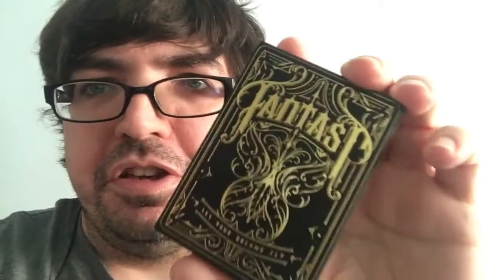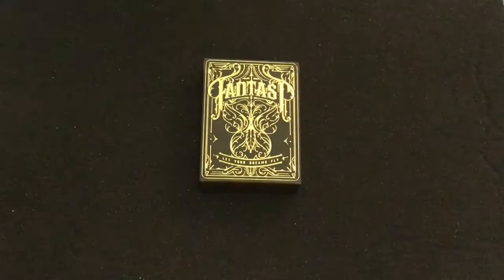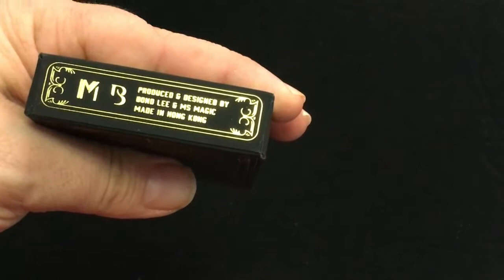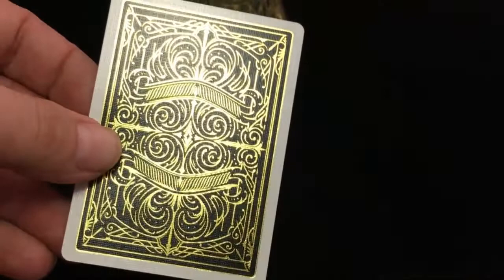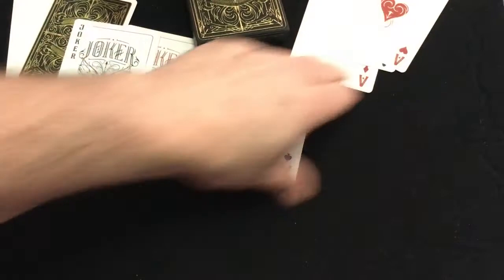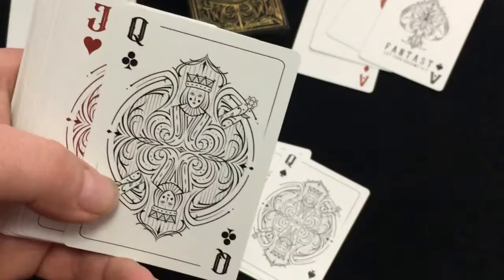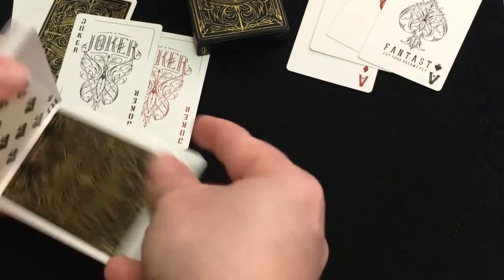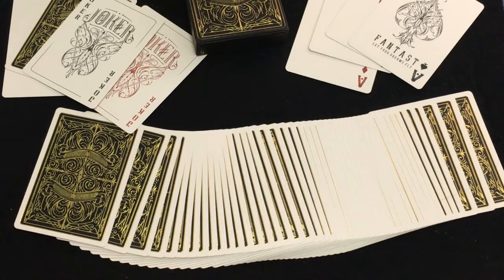Fantast Gold Deck Review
Decent enough deck.

Want to send me something? Here is my PO address:
Victor Miranda
Canada